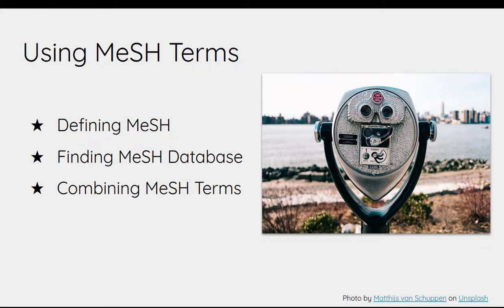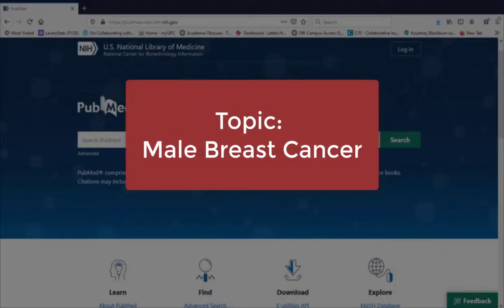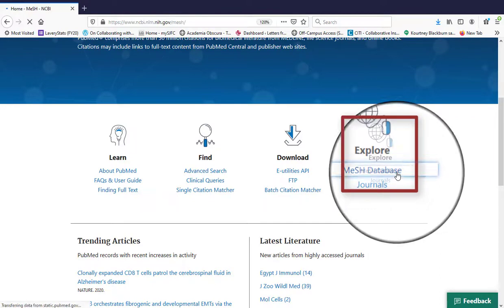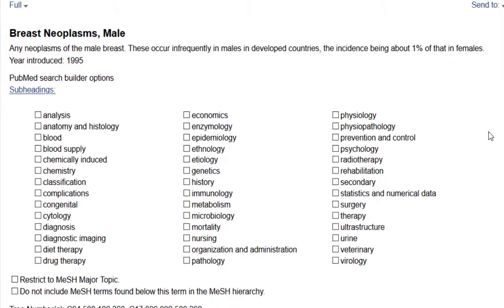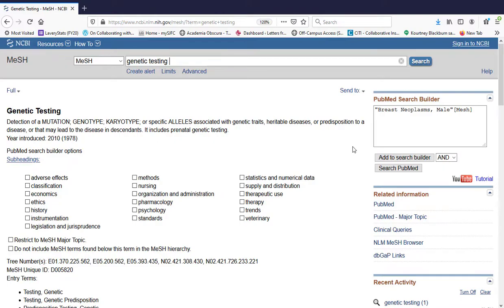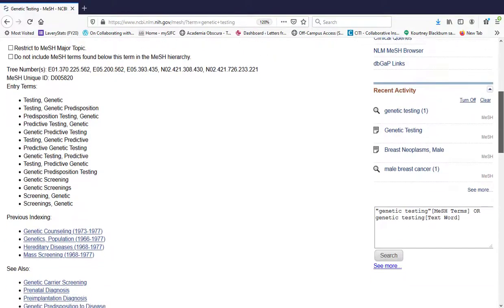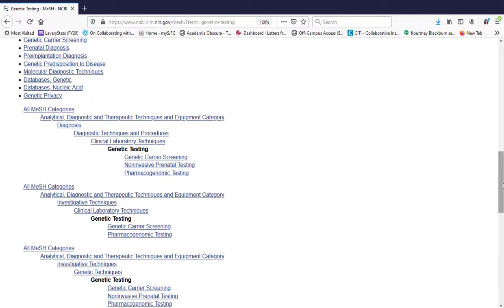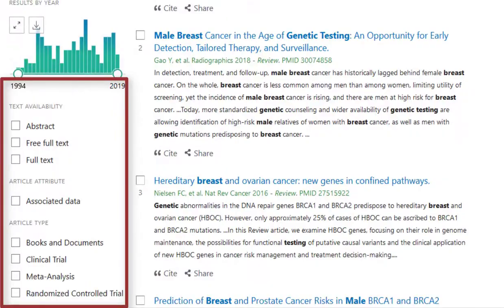Lavery Library: PubMed Searching: Using MeSH Terms